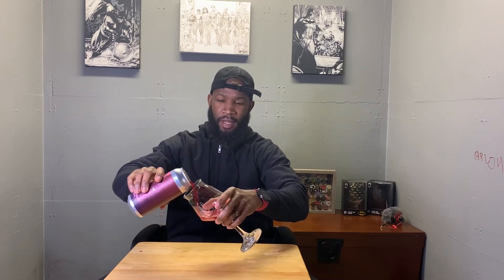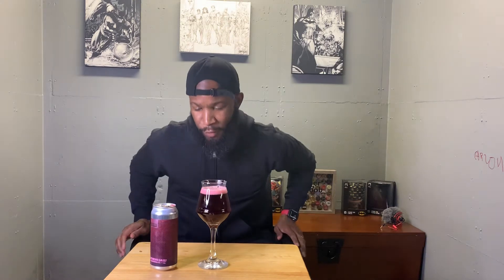Double fruited currant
BBN reviewing Southern grist Hill series Double Fruited Currant